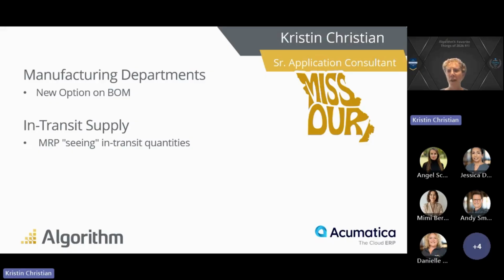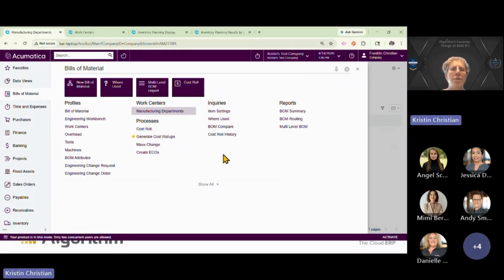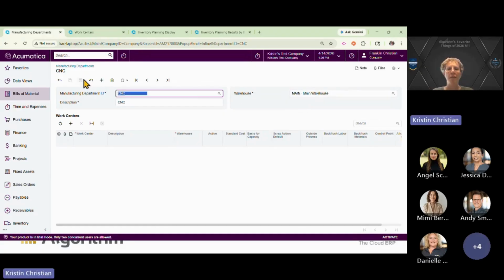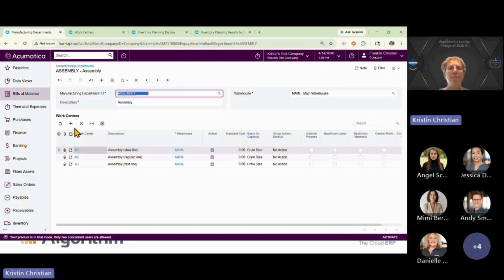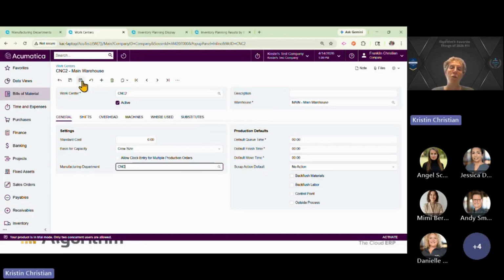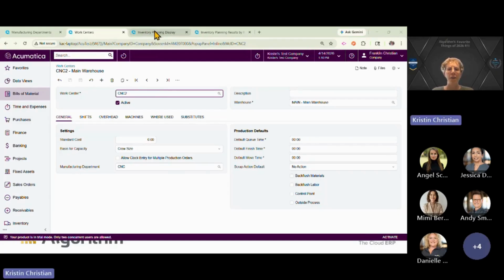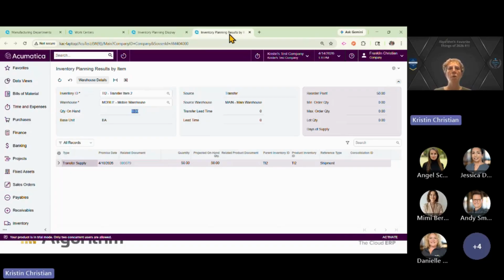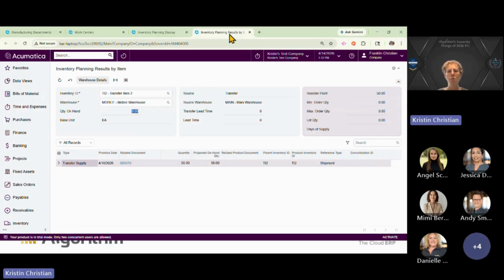Acumatica 2026 R1: Better Manufacturing Visibility & Inventory Planning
In this video, we cover Acumatica 2026 R1 manufacturing features including manufacturing departments and improved in-transit inventory visibility. Learn how to simplify reporting and gain better insight into supply and demand across your operations.

Manufacturing departments allow you to group work centers for higher-level reporting, while in-transit supply visibility helps prevent shortages and improve inventory planning.

Topics covered:
- Manufacturing departments in Acumatica
- Grouping work centers for reporting
- MRP and in-transit supply visibility
- Inventory planning improvements
- Reducing shortages and improving communication

Acumatica 2026 R1 introduces better visibility and reporting tools to help manufacturers make smarter production and inventory decisions.